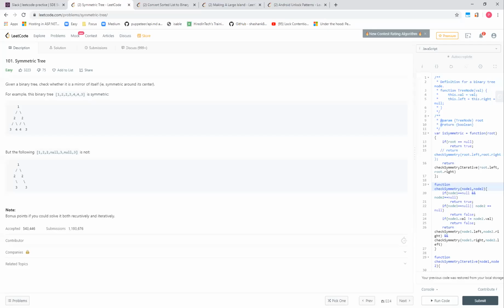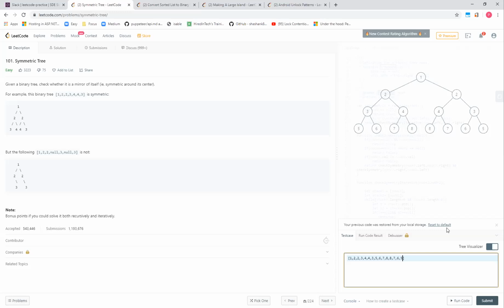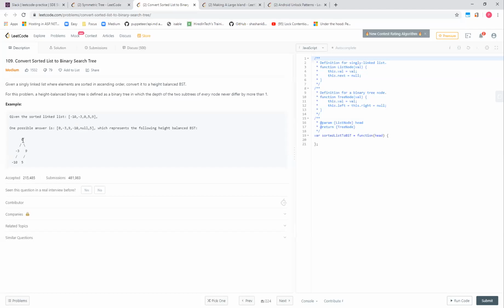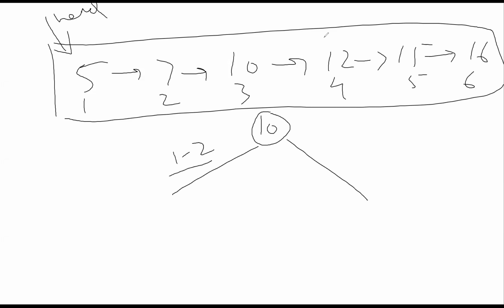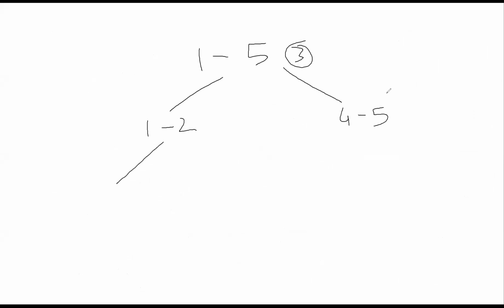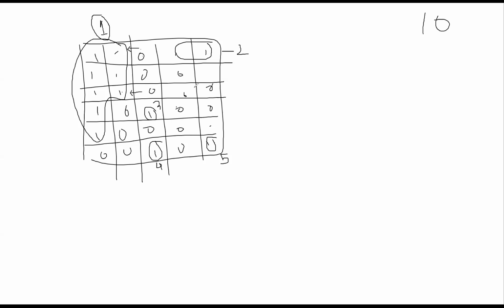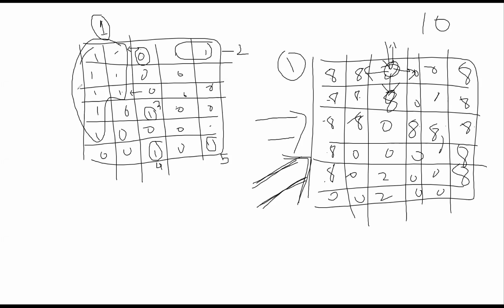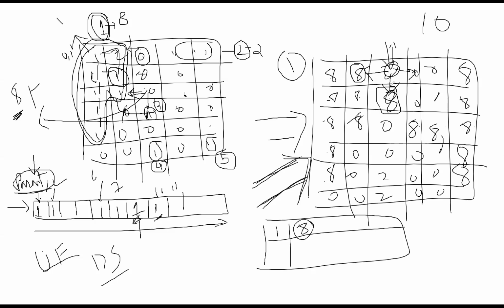Daily Coding Practice (Questions: 2020 02 10, Session: 2020 02 11)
Easy: [101] Symmetric Tree (41%)

Medium: [109] Convert Sorted List to Binary Search Tree (37%)